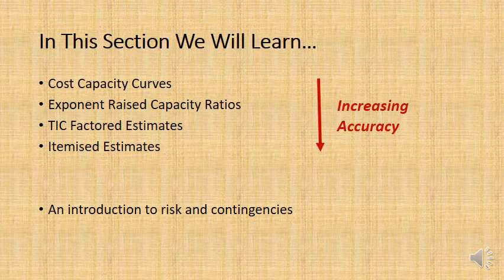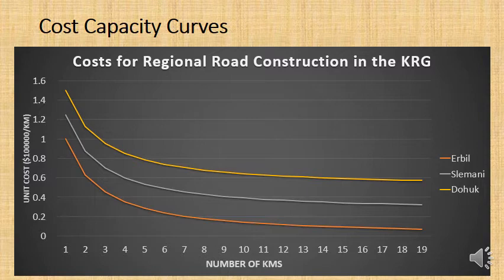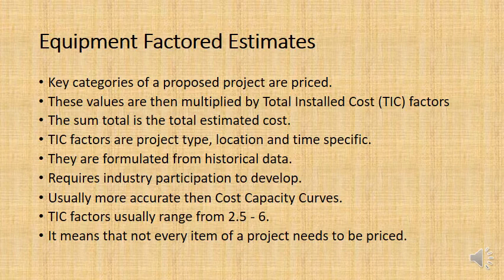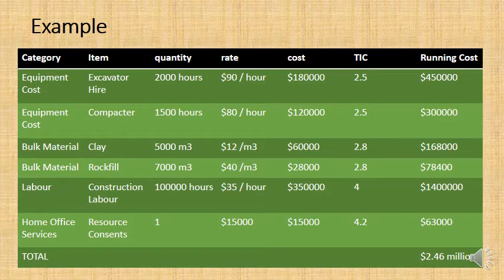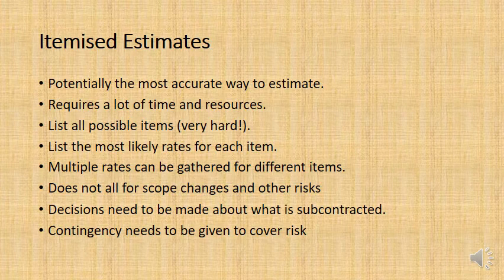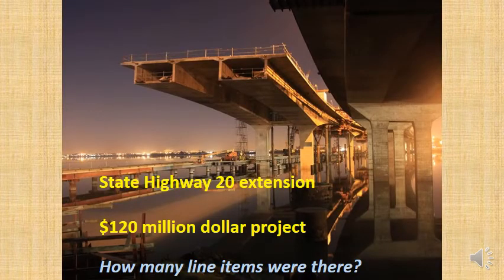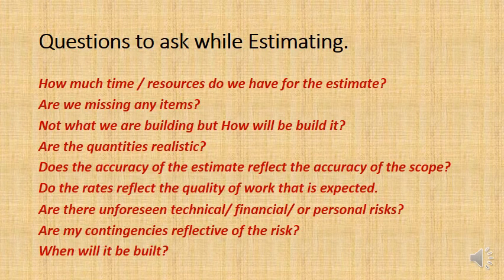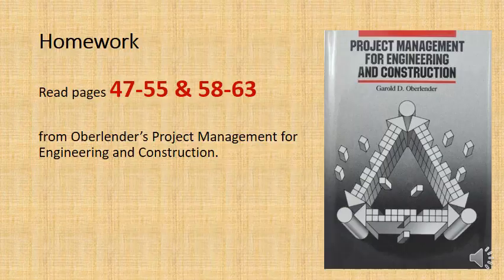4 Estimating Methods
2nd lecture for week four